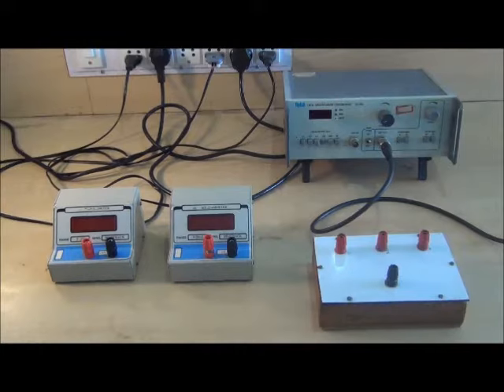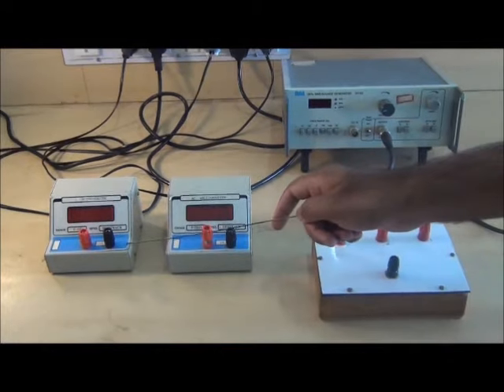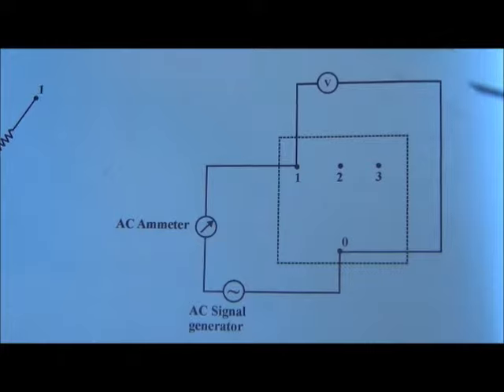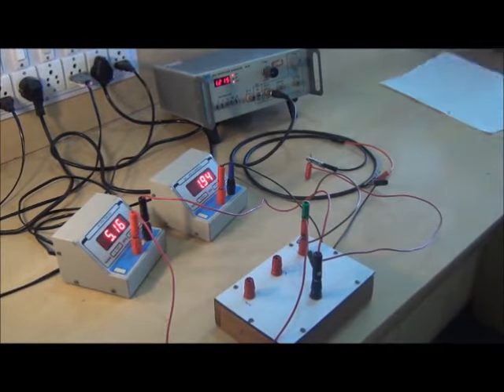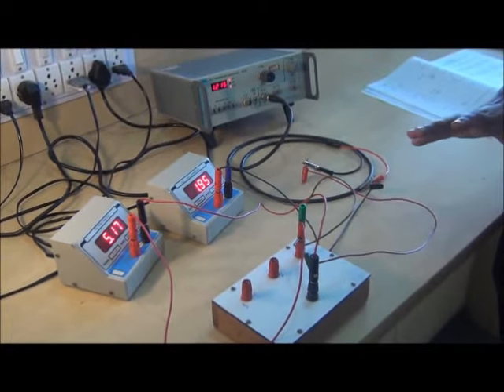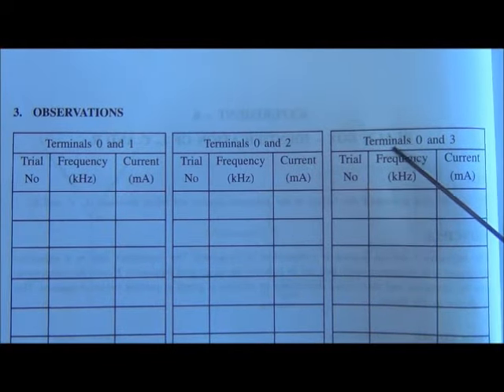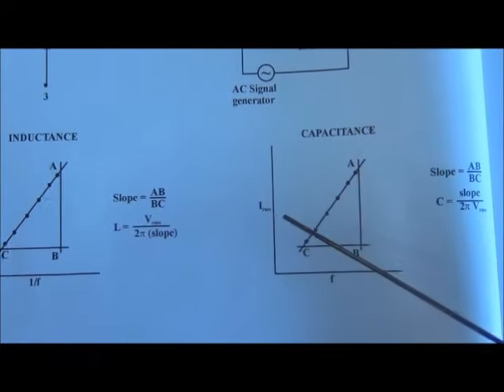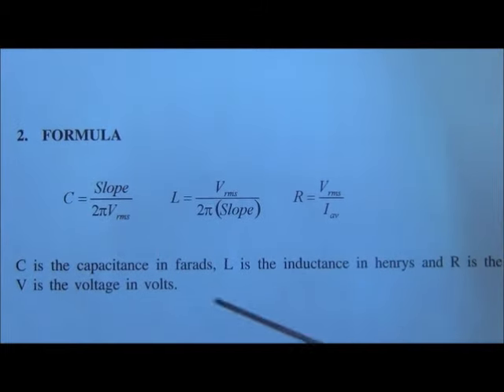Black Box Experiment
Department of Physics, RIT